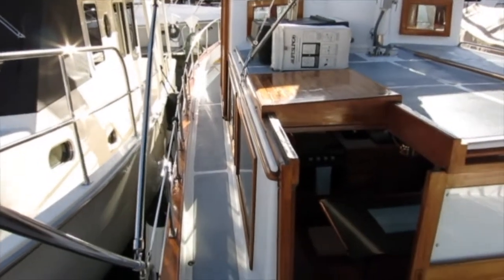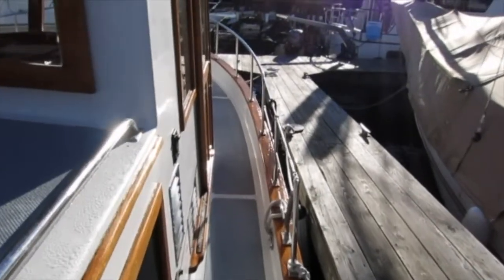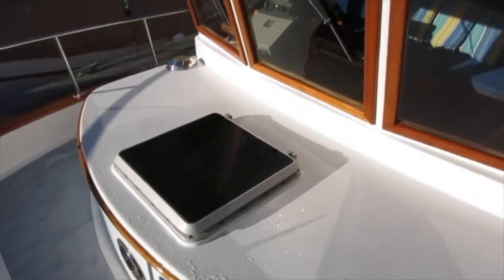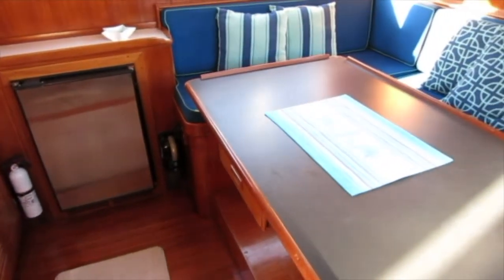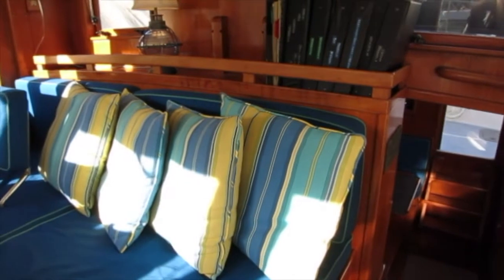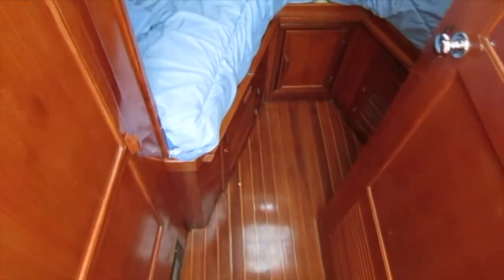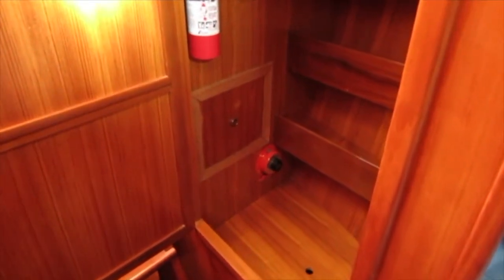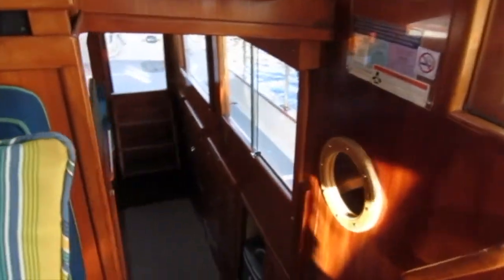Sundowner Tug 32 - Boatshed - Boat Ref#244315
Sundowner Tug 32 for sale with Boatshed Seattle Photos and video taken by Boatshed Seattle